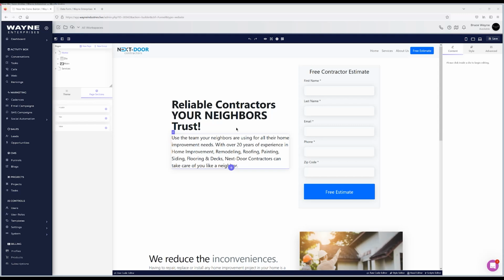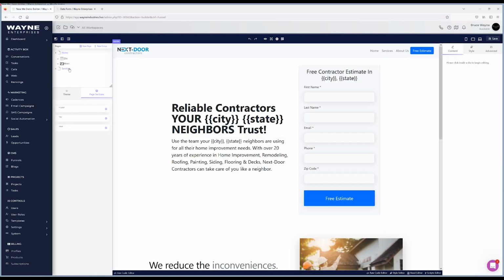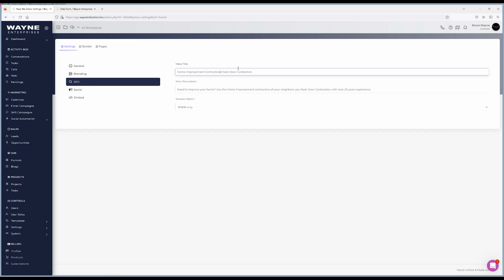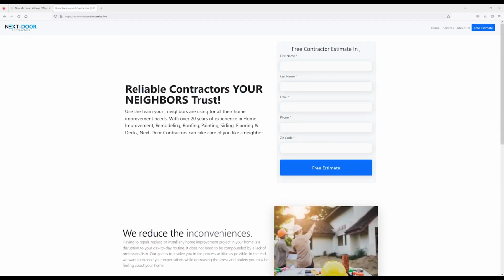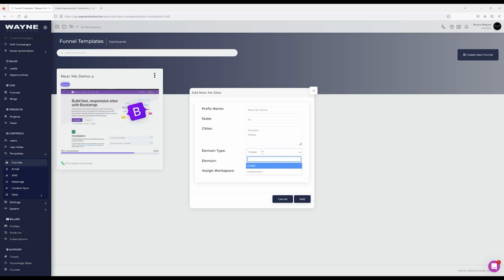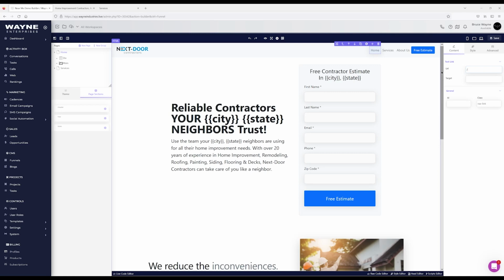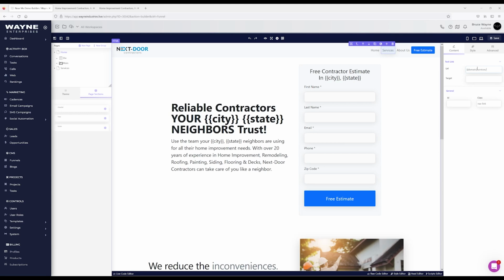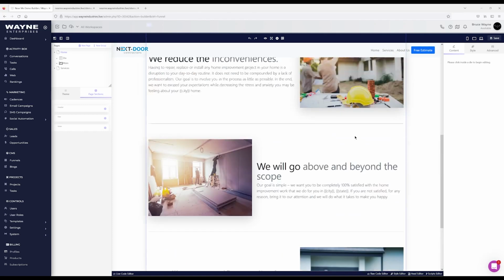Create Hyper Local Websites for All Your Business's Service Areas In Minutes with Ligna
In this video you will learn how you can deploy hyper local websites for all your services areas with Ligna’s CMS.